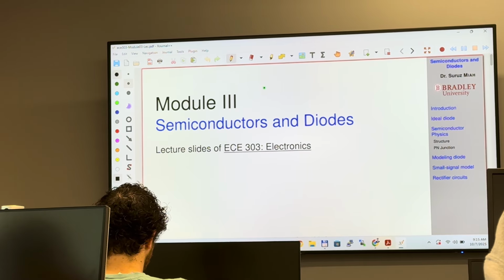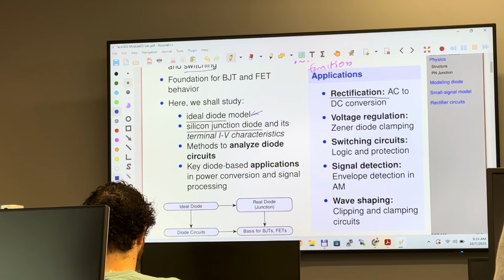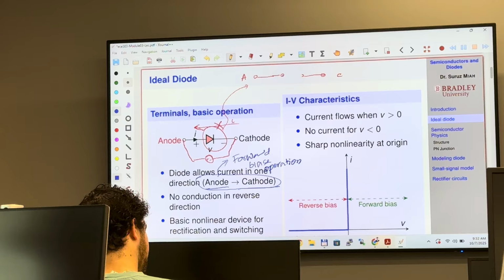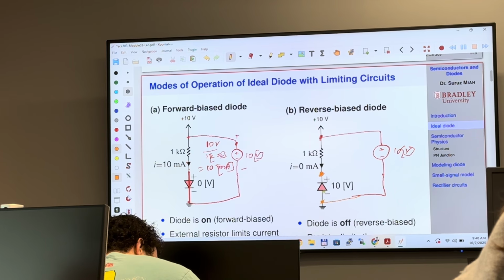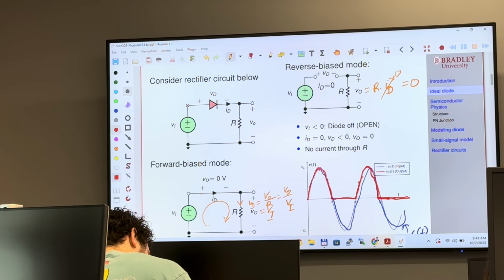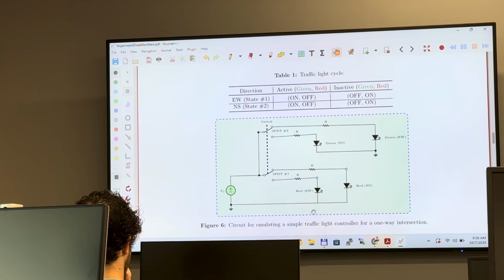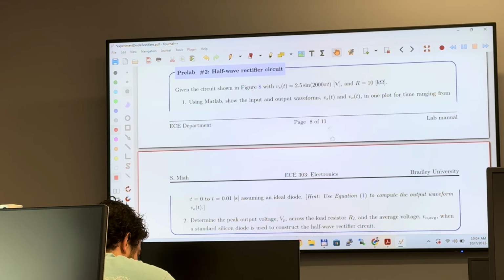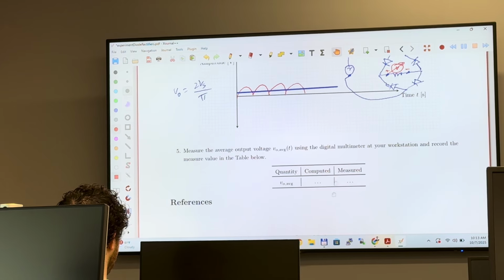ECE 303 10/7